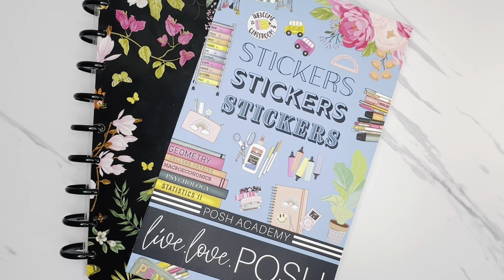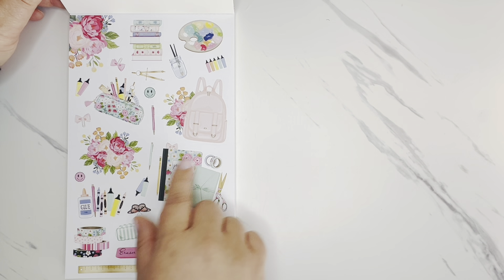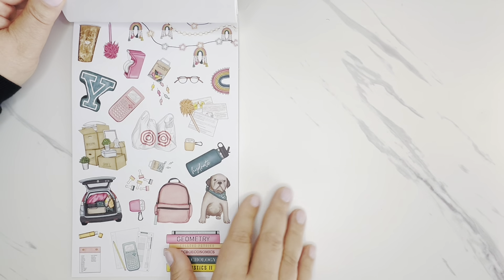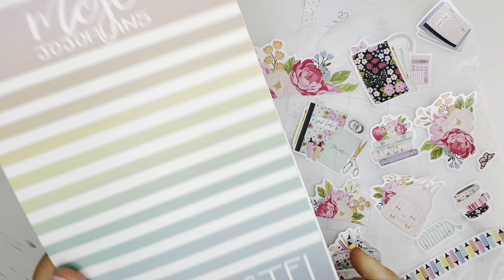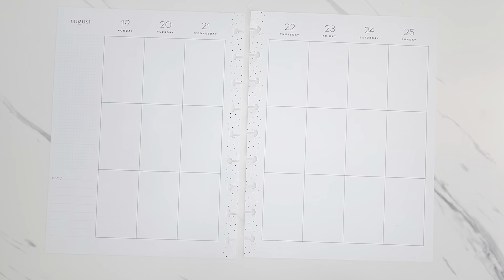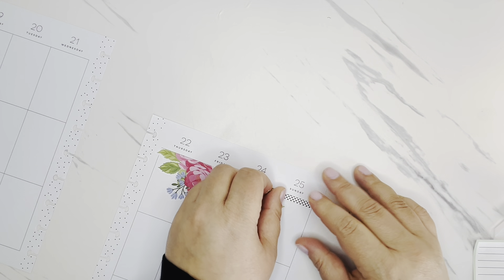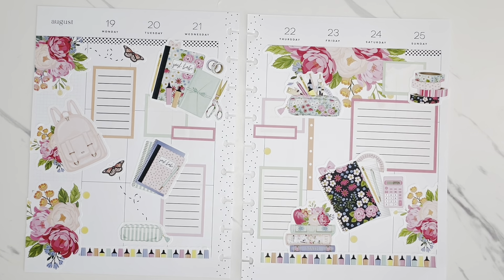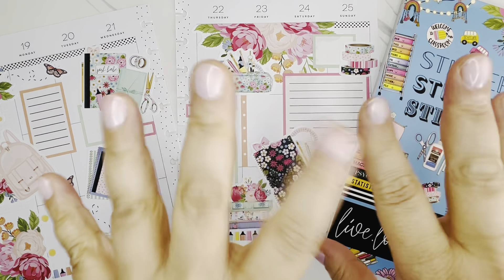Live.Love.Posh Fall Release | Posh Academy Flip-Through | Plan with Me | Aug 19 - Aug 25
Release Details:
POSH ACADEMY Sticker Book by Live.Love.Posh on August 18, 2024 at 1 pm  CST

Save 10%, code: OPLANS10

Save 10%, code: OPLANS